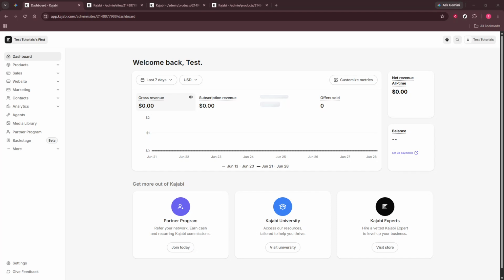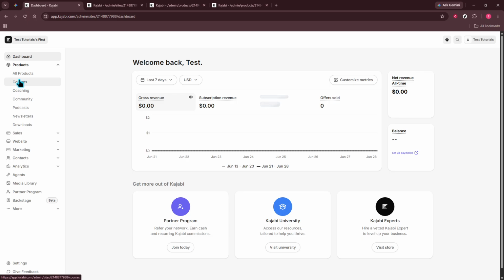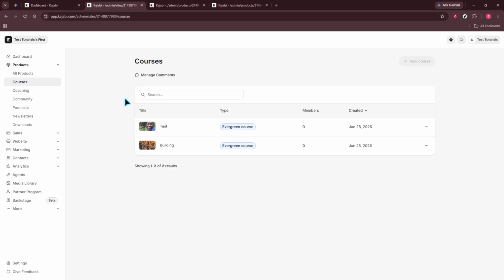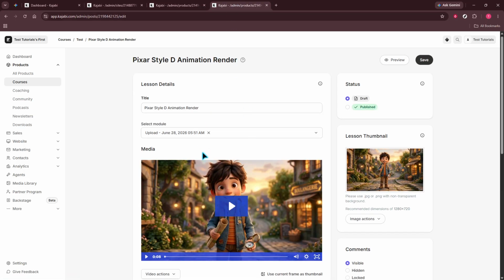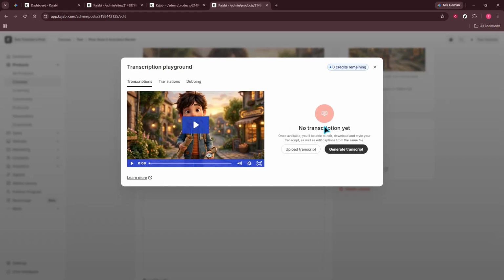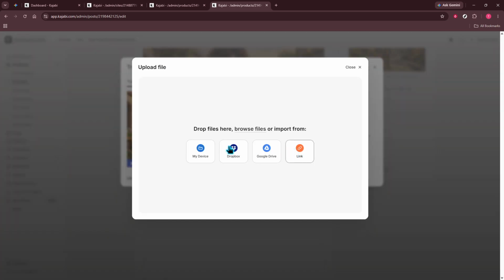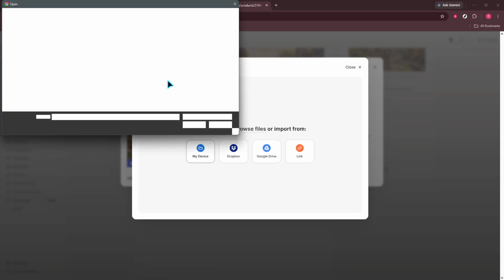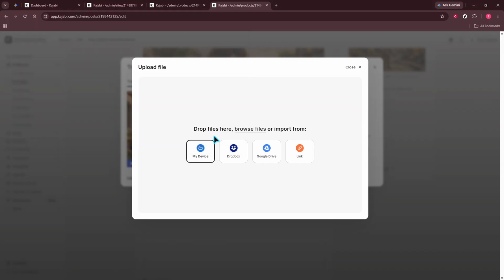How To Put Subtitle In A Course On Kajabi [2026 Guide]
How To Put Subtitle In A Course On Kajabi